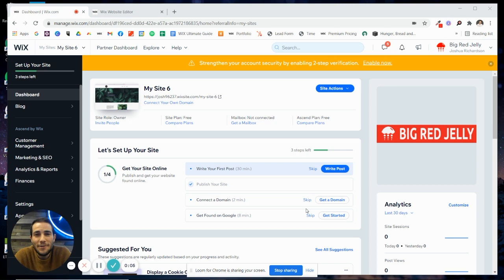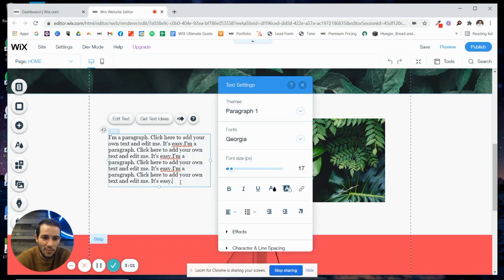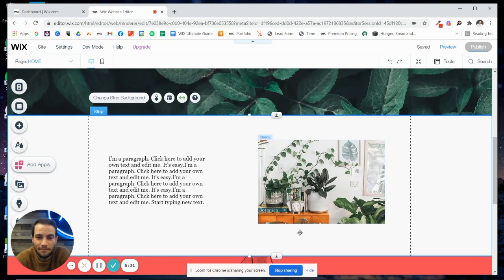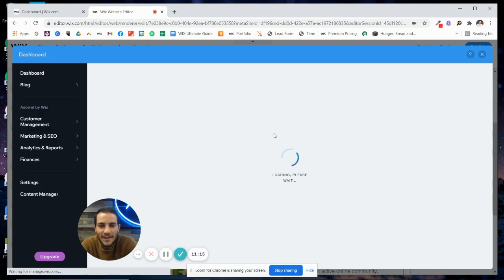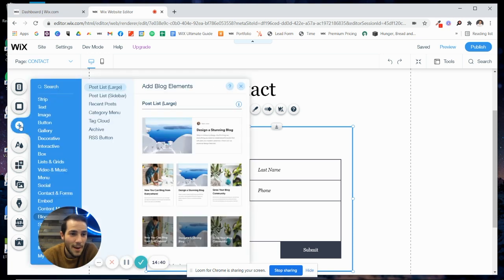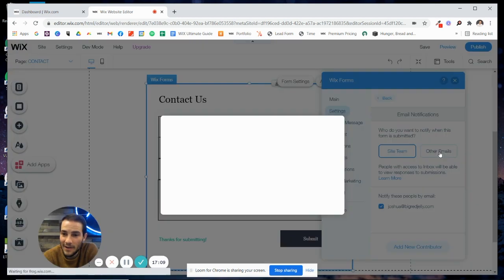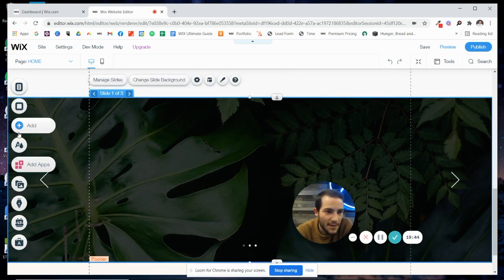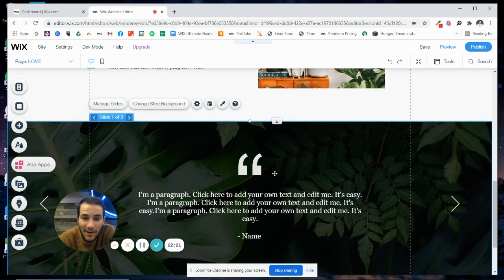How To Use Wix Editor - The Basics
🎯 Brand, Build and Grow Your Business 👉🏼 00:00 Intro
0:35 - How to sign into WIX Dashboard
1:37 - How to edit text
4:13 - How to edit images
6:42 - How to write and publish blog articles
9:53 - How to set up contact forms
13:16 - How to edit testimonials /// 🐙 BIG RED JELLY SERVICES

⚡️BRAND⚡️
Tap into the power of a captivating, powerful and new brand. Increase customer awareness, recognition and loyalty with Big Red Jelly’s cutting-edge and highly effective online branding services. Get ready to outshine your competition and grow!

⚡️CONTENT⚡️
Unlock the power of original, audience-focused and research-based content for your business. Our content strategists align your content marketing strategy with your branding and accelerate your marketing and sales results like never before.

⚡️BUILD⚡️
Get a brand new website with stunning design, effective UX/UI and powerful online tools. With a professionally designed and built website, your business will grow faster than ever before.

⚡️GROWTH STRATEGY⚡️
Take your business to the next level with help from our expert growth strategists! With a proper brand, content and website foundation, your business is ready for accelerated and improved growth. Our growth strategy phase is specially designed to ensure that your business has the perfect roadmap, resources, training and support to grow faster than ever before.

⚡️GROW⚡️
Far too many businesses are the world’s best kept secret–just a great brand without marketing or sales alignment. Start growing your revenue today with our experienced Grow team. We will work with you to help your business grow the right way, using the new business equation: brand management + marketing + sales enablement.

🐙 BIG RED JELLY SOCIAL

🔥GET STARTED🔥

⚡️Elevate You Brand Today. Contact Our Branding Experts.